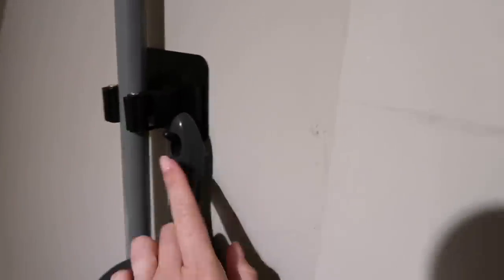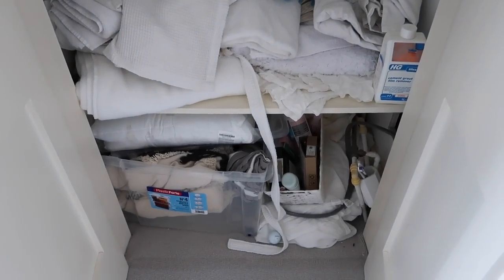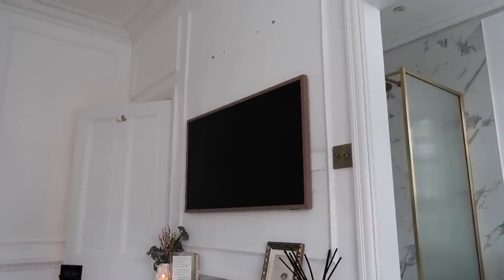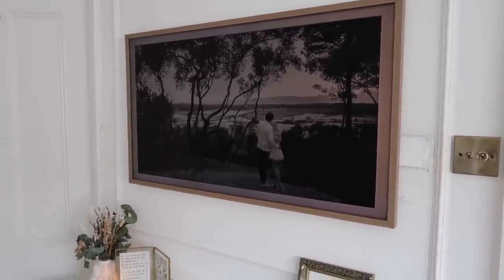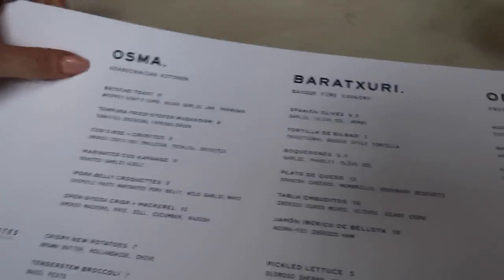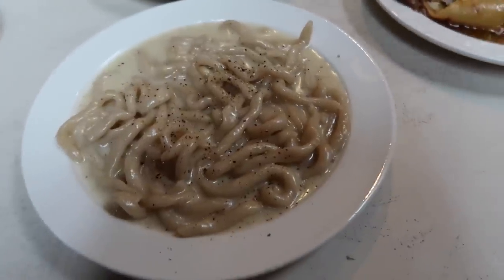AMAZON ORGANISATION HAUL, HOUSE UPDATES AND BABY SHOPPING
Welcome to a weekly vlog! Hope you enjoy!

Love Ruby xxx
WHERE ELSE TO FIND ME

ITEM'S FEATURED IN THE VLOG:

North Face Fleece
Clothes Storage Bags
Pillow Divider Storage
Peg Bag
Brush Hooks
Acrylic Shelf Dividers
Nimbot Label Printer
Cardigan: Old Topshop
Lulu Lemon Align Leggings
Samsung Frame TV
Jo Malone Diffuser
Radiator Console Table: Etsy (can't find the maker anymore)